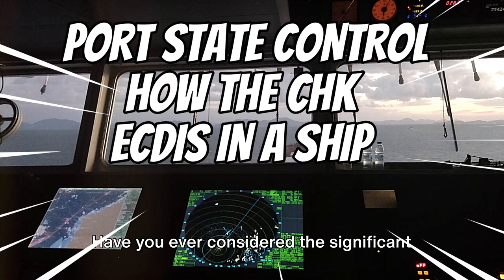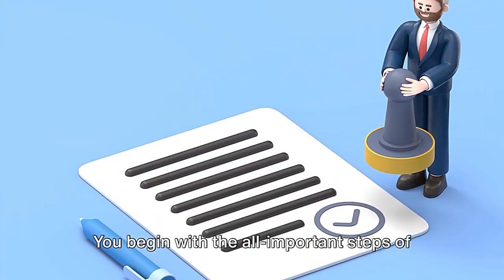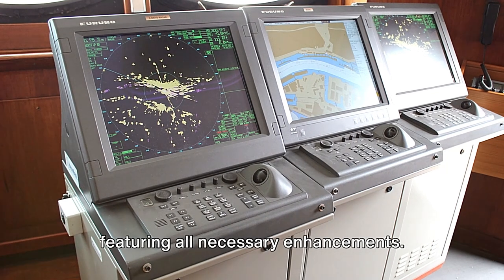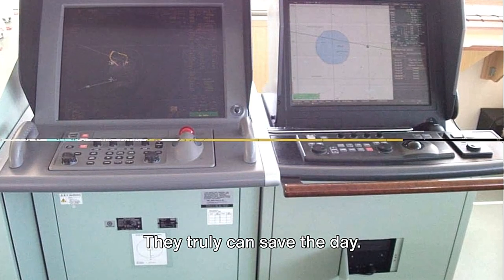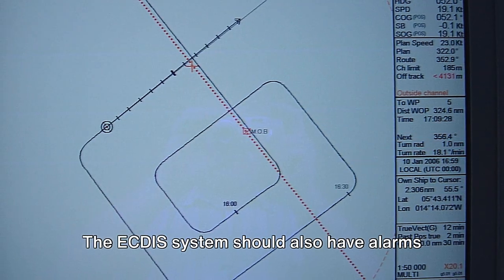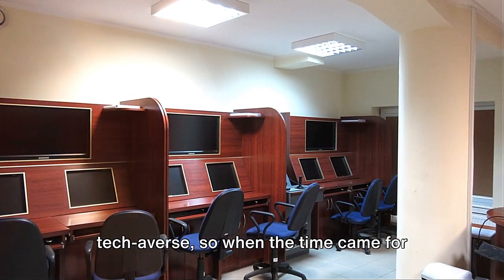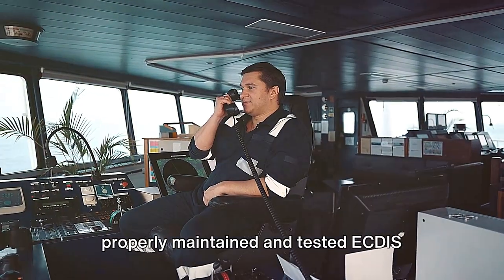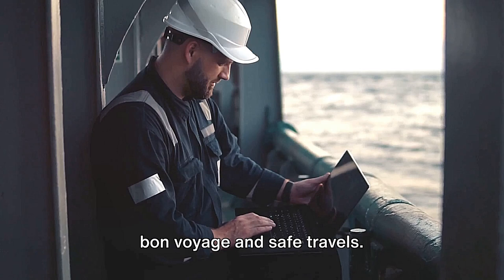ECDIS Inspections: The Legal Scam You Need To Know About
Don't fall for the legal scam of ECDIS inspections! Learn all about what it is and how to avoid it in this eye-opening video.
This eye-opening video delves into the controversial world of ECDIS (Electronic Chart Display and Information System) inspections. Are these inspections a necessary safety measure, or are they a legal scam targeting maritime professionals? Join us as we uncover the truth behind ECDIS inspections, exploring their legal implications, the cost burden on shipowners, and the effectiveness of these checks in ensuring maritime safety. We'll discuss real-life case studies, expert opinions, and what you, as a maritime professional, need to know to protect yourself and your vessel. Don't miss this essential guide to understanding the ins and outs of ECDIS inspections—your career and compliance could depend on it. Tune in now and get informed! Your support means the world to us.

OUTLINE:

00:00:00 The Importance of ECDIS in Ship Navigation
00:00:24 PSC Inspector's Responsibilities
00:00:50 Approval and Certification
00:01:21 Software Version and Updates
00:01:46 Backup Arrangements
00:02:17 Chart Data and Updates
00:02:48 Display and Presentation Standards
00:03:09 Alarms and Alerts
00:03:40 Training and Familiarization
00:04:16 Maintenance and Testing Records
00:04:54 Conclusion
00:05:16 FINAL